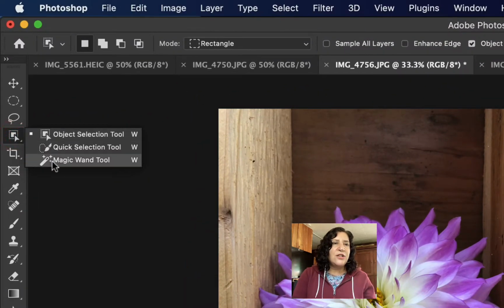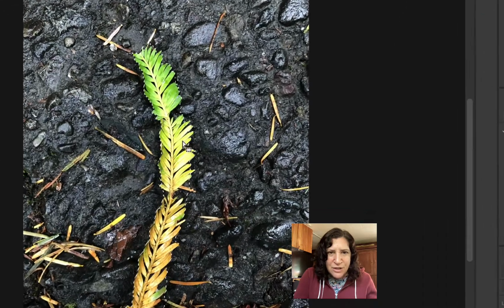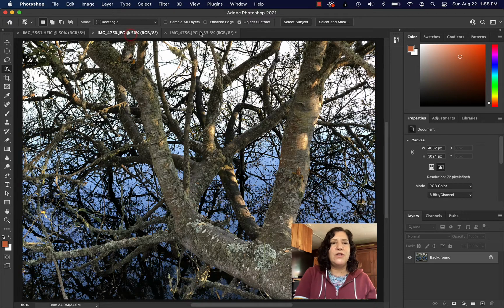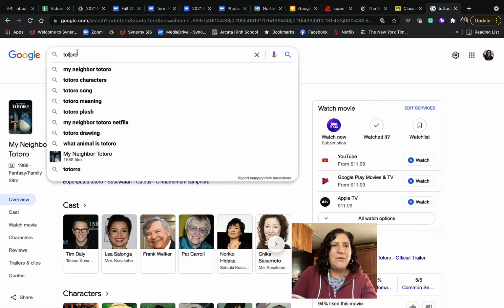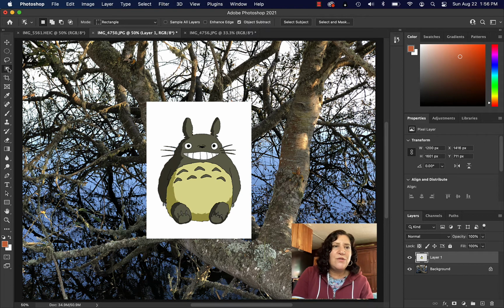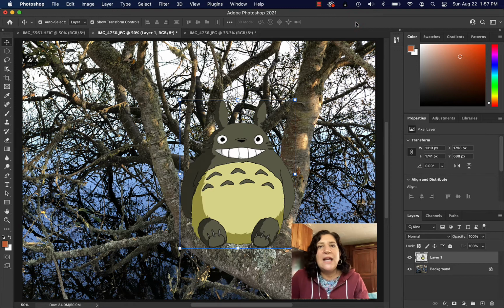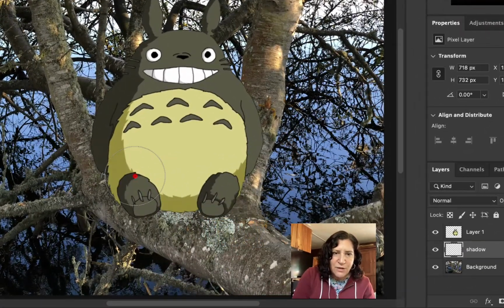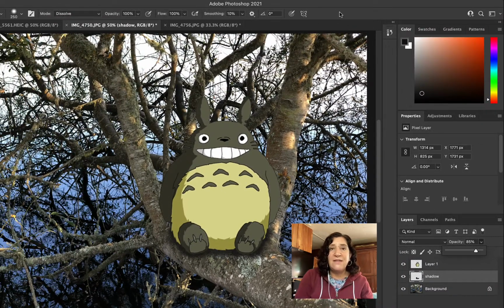Object Selection with Cartoon